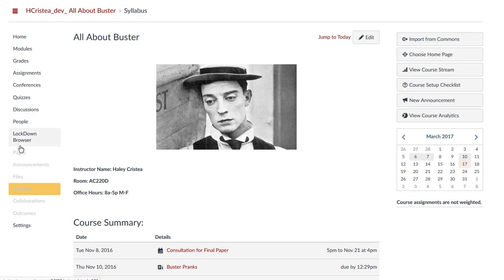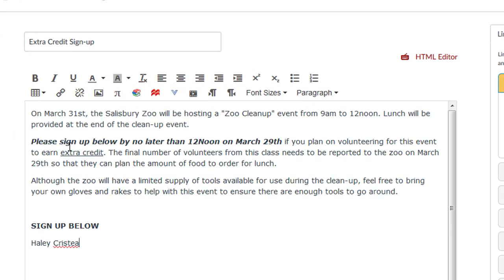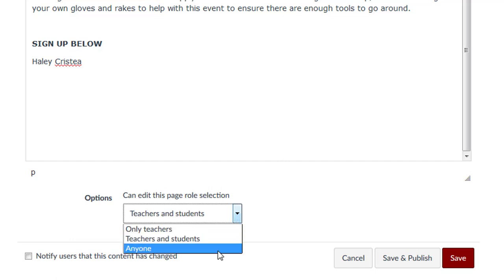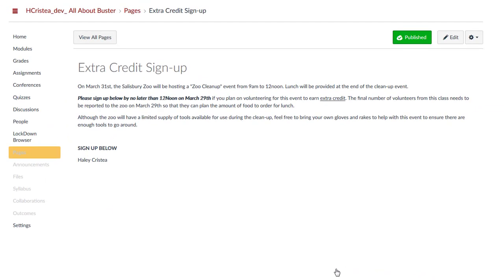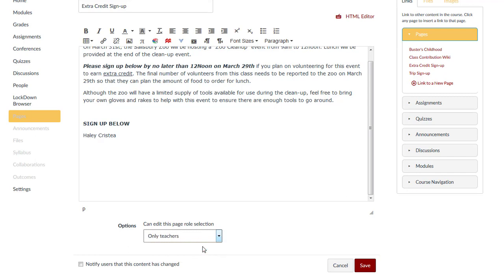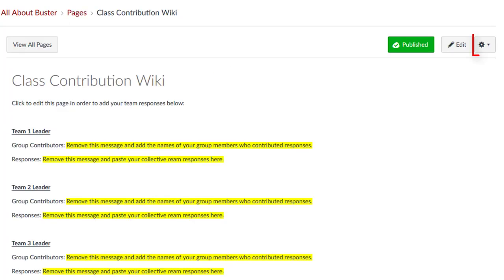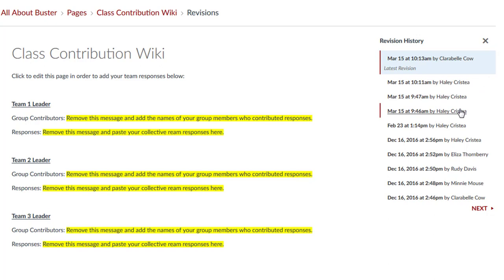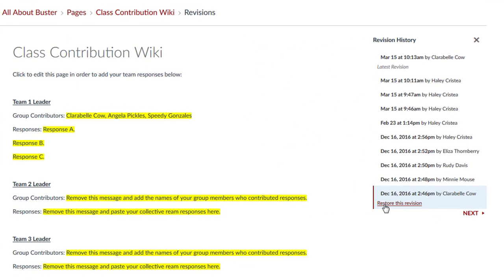X - Creating Class Wiki Pages - Old Version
This Tip of the Week reviews how to create and set-up a Wiki Page in MyClasses that all class participants can contribute to.